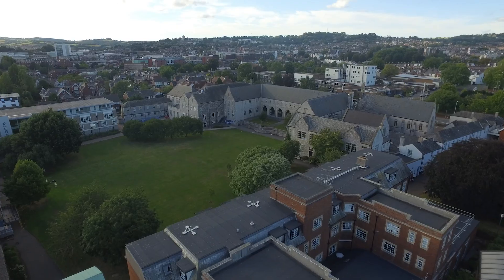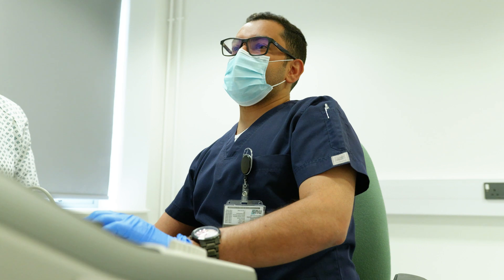Welcome to the University of Exeter's Medical Imaging Centre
As well as teaching and research, our Medical Imaging Centre, at St Luke's Campus in Exeter, offers various equipment, services, and collaborations, which are available to businesses and other institutions. This video explains our offering.